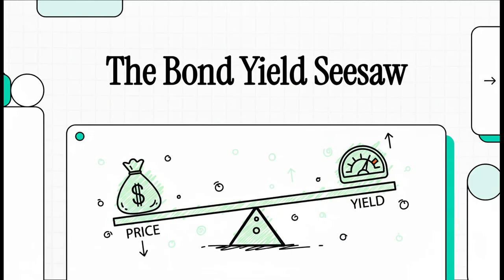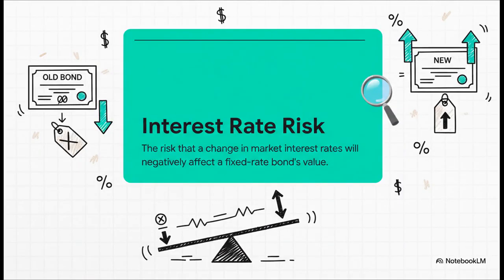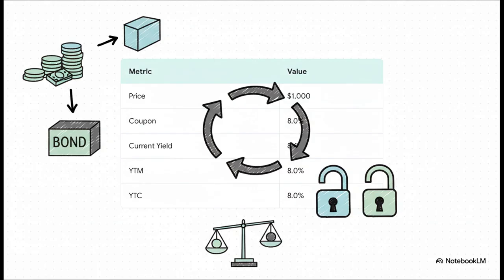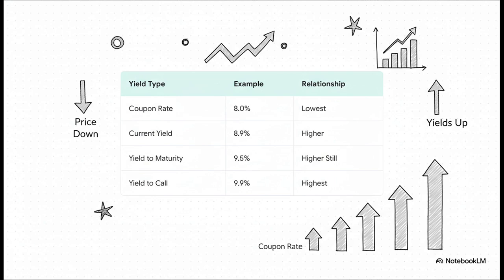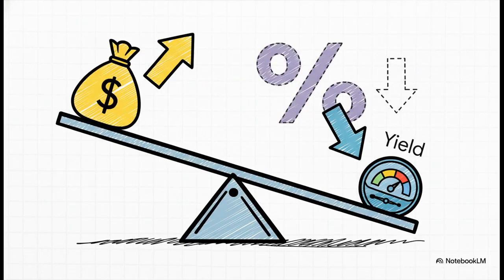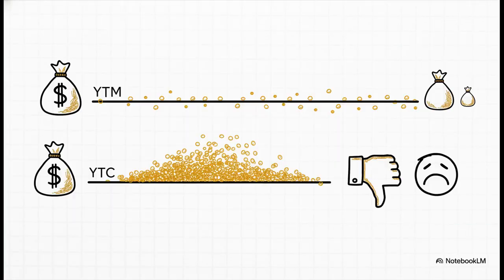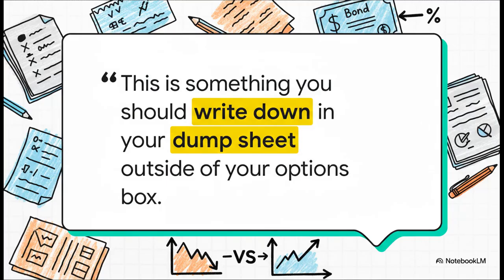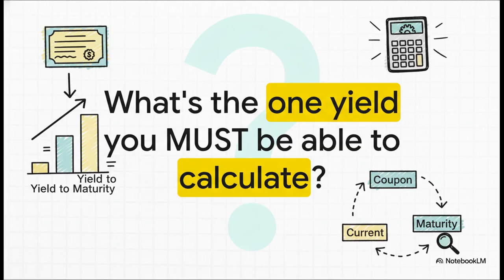SIE Exam Mini-Lesson: The Bond Yield Seesaw